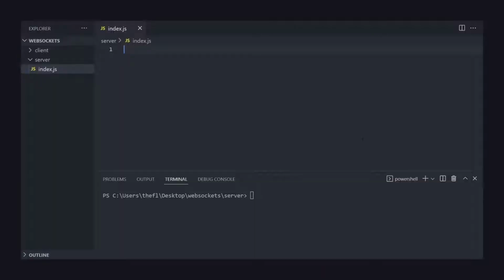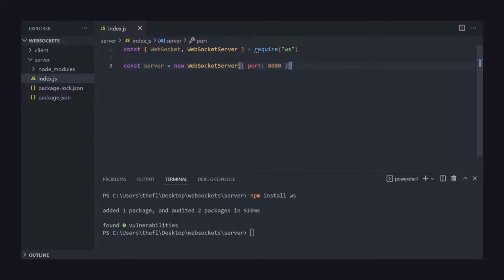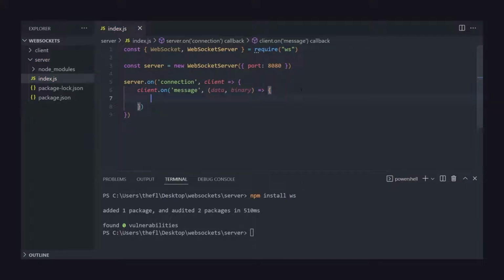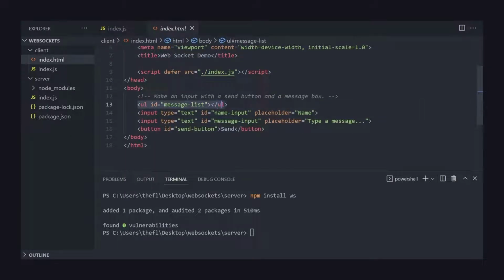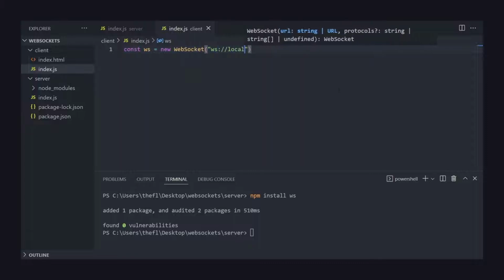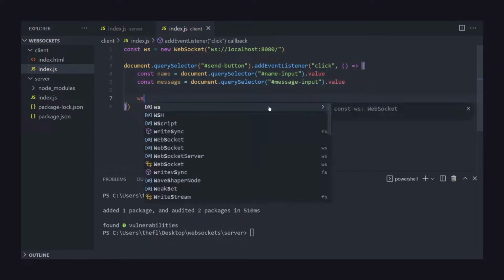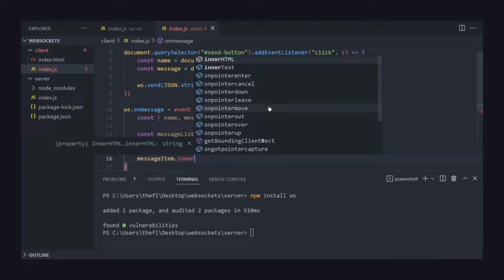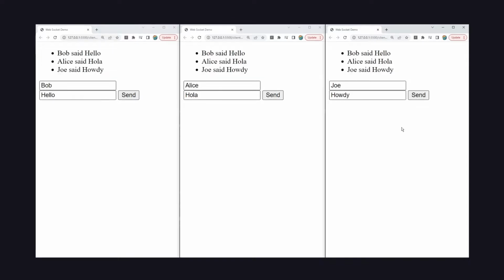Websockets are pretty cool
A video for my senior project class :)